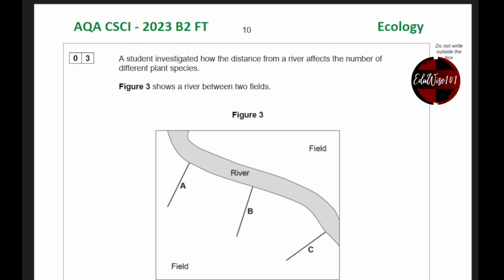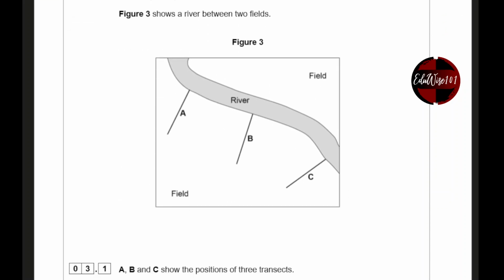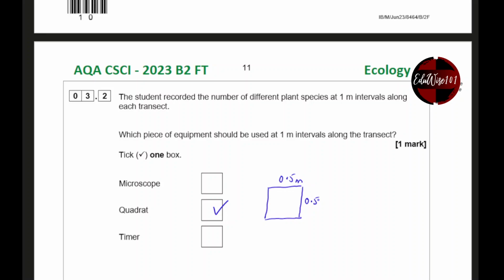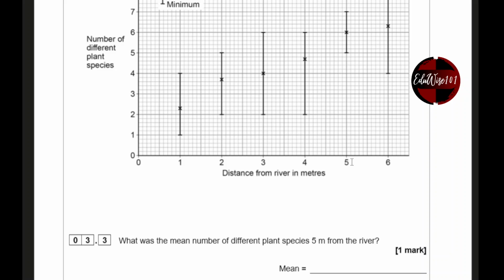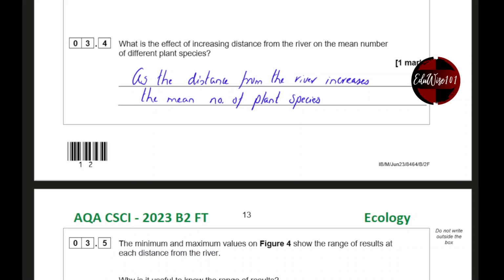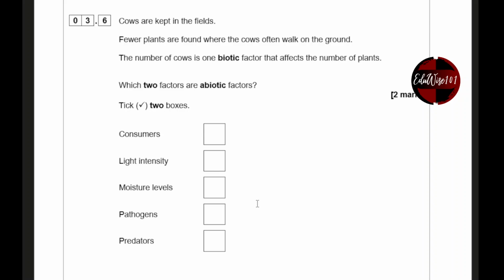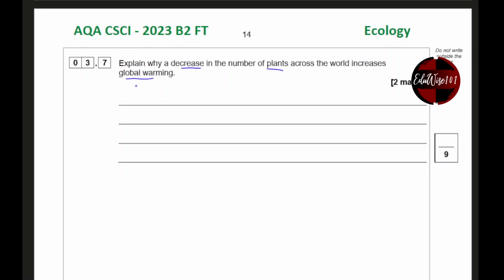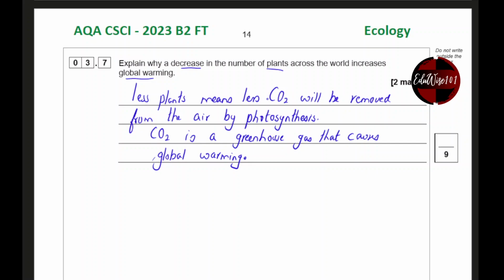AQA GCSE (2023) Combined Science Biology - Paper 2: Q3 Foundation Tier Exam paper Question Ecology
In this video I am going through the AQA 2023 GCSE Combined Science Biology Paper 2 Foundation Tier - Question 3.

This question is on the topic of Ecology, Collecting Samples

This is suitable for students sitting the Foundation level in separate Biology paper or the combined / trilogy science exam. It is also useful for those sitting other examination boards such as OCR IGCSE EDEXCEL as well. Suitable for Levels up to 5.